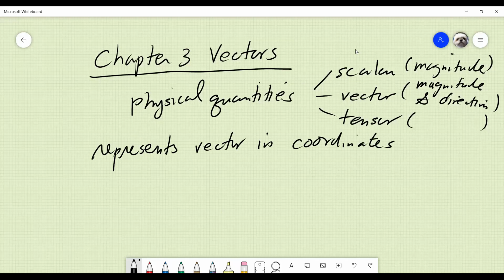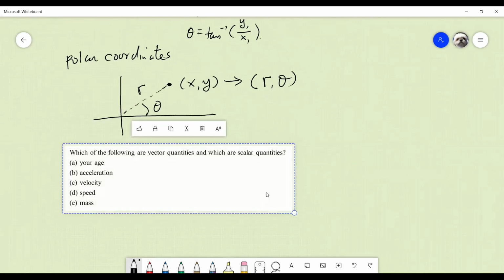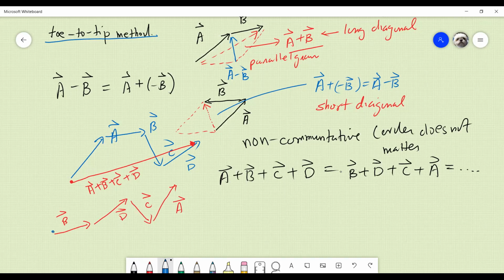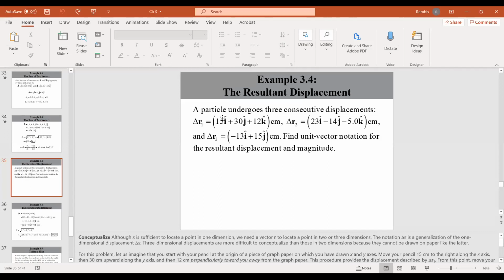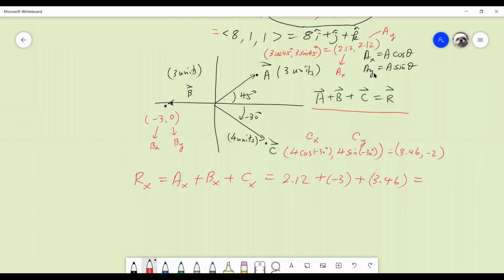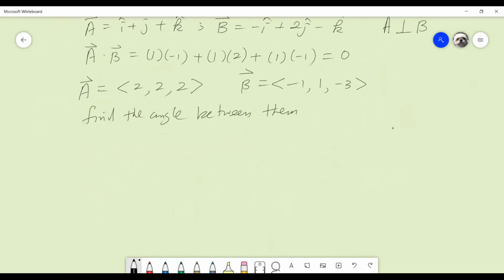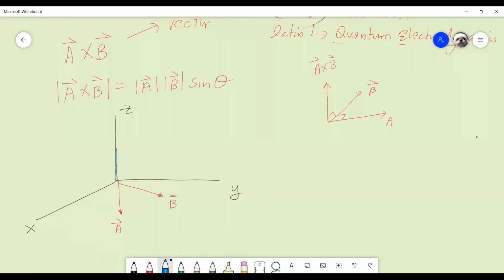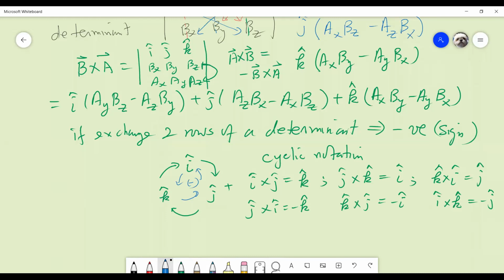PHYS 2325 Vectors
HCCS